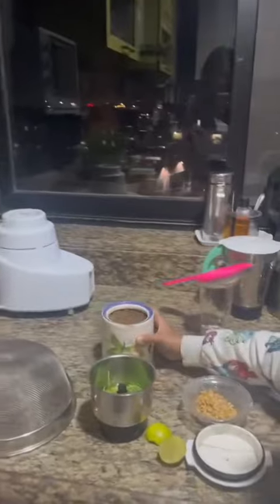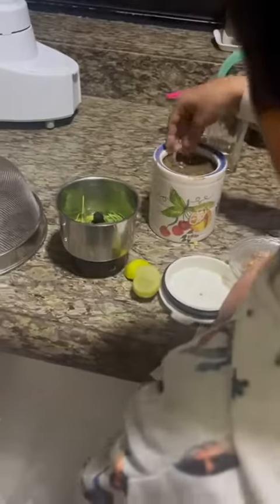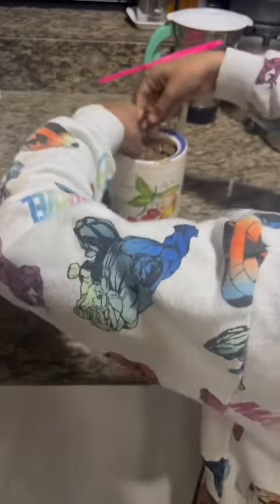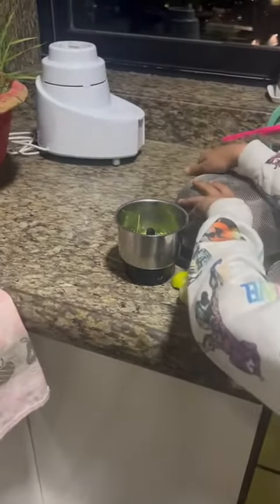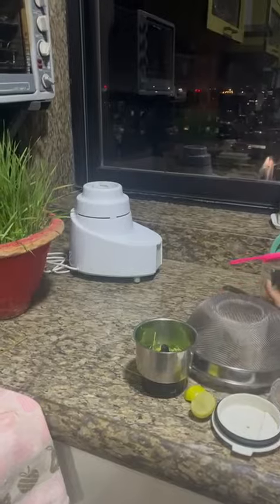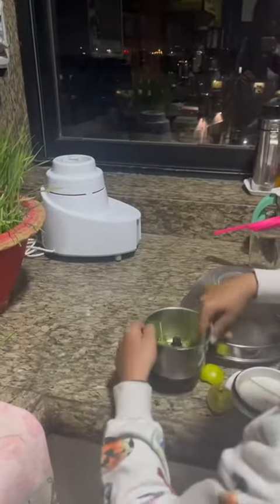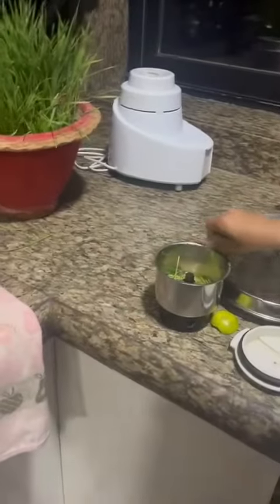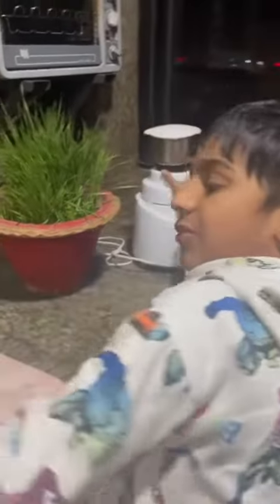Making Wheat Grass Juice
Wheatgrass juice is made from the young grass of the wheat plant, often consumed for its purported health benefits, including providing vitamins, minerals, and antioxidants. Some people believe it can help with detoxification, digestion, and boosting the immune system, although scientific evidence supporting these claims is limited.